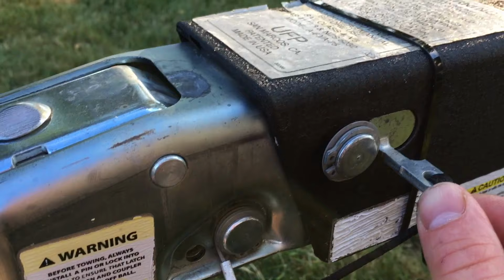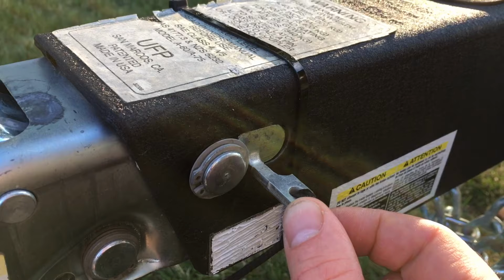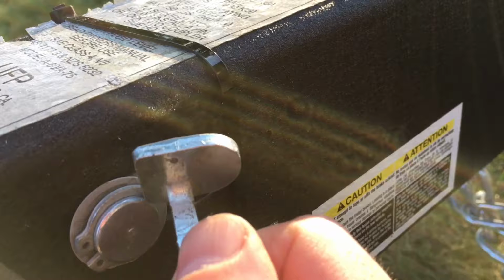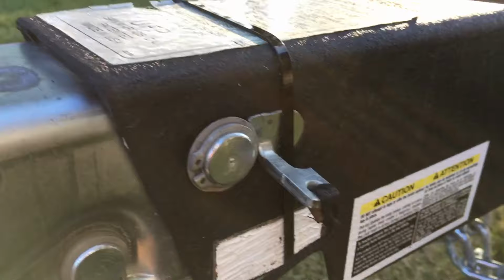How to Bypass surge brakes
Spare trailer tire carrier: